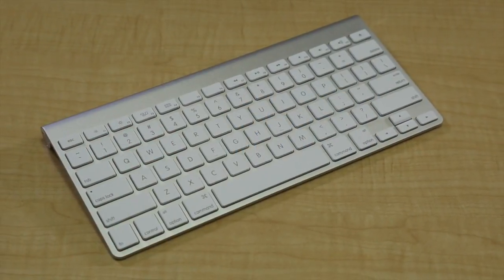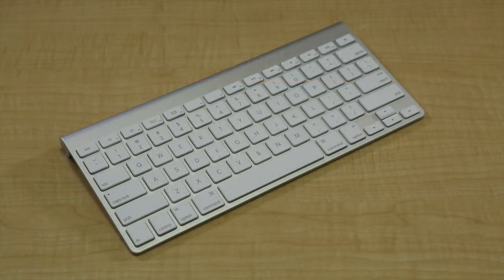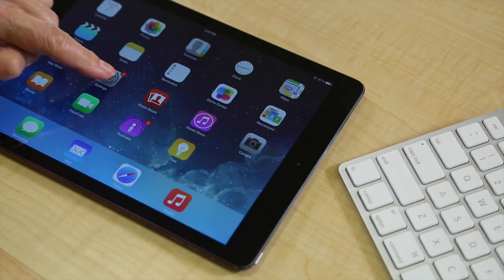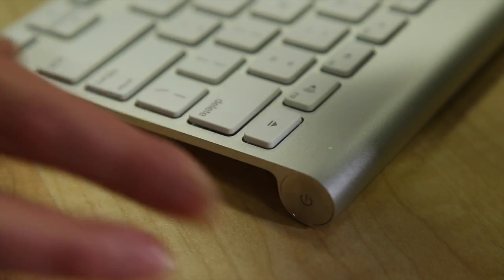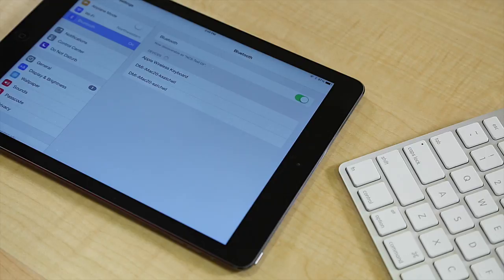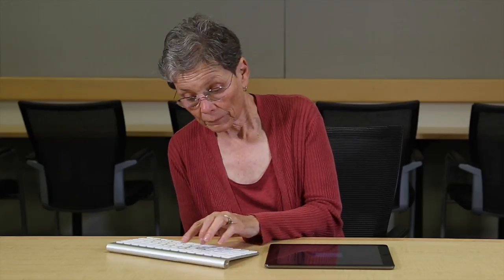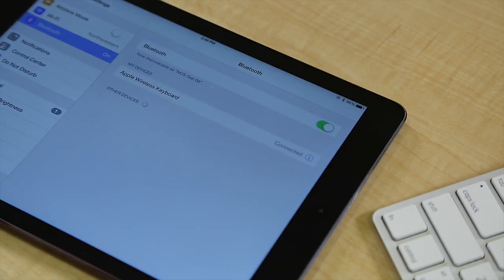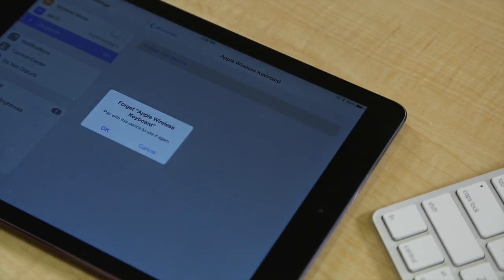NIH Toolbox- Keyboard Set-up (for applicable tests)